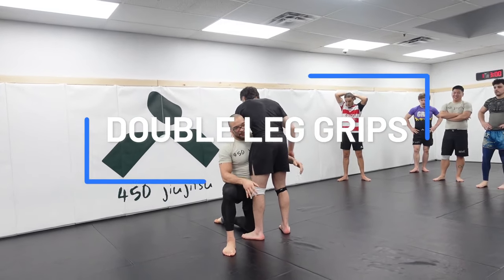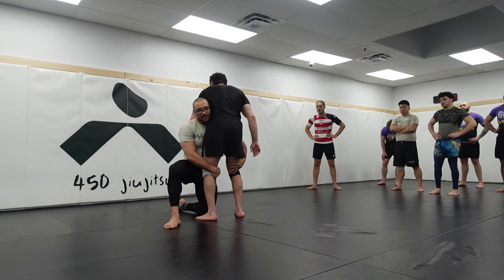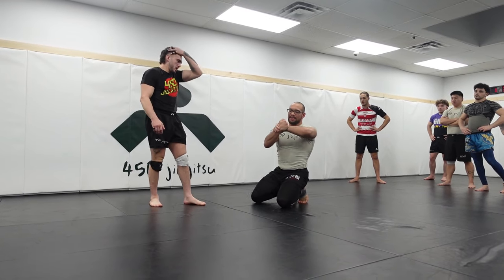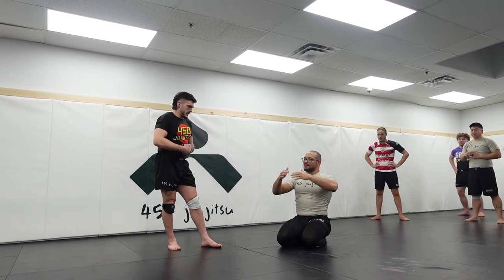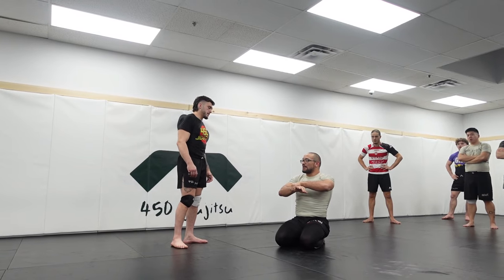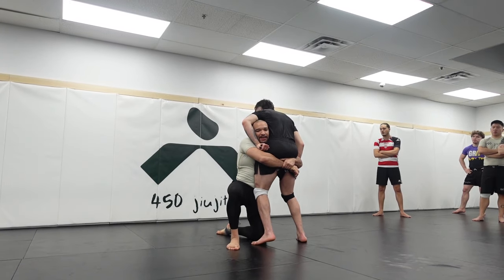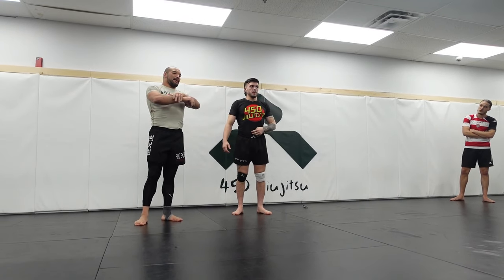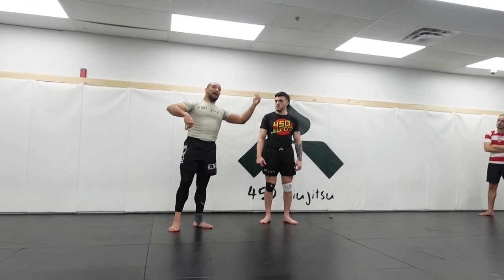The BEST Way to Grip a Double Leg for Brazilian Jiu Jitsu (WITHOUT Getting Submitted)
In this video I'll be addressing a pretty nuanced position:

The Double Leg Takedown Grips.

The Double Leg has many different potential grips.

In this video I break down 2 and I also tell you the benefits of both and the downfalls of each.

For the purpose of Brazilian Jiu-Jitsu and Submission awareness, I put a heavy focus on one over the other and I explain why in more detail in this video.

The Double Leg is often known as a prime-time opportunity to get access to Guillotine Chokes and Kimuras, but when you make this one tiny grip adjustment, you'll pretty much kill any chance of either of those happening to you in BJJ.

Of course, there are no absolutes.

If you'd like to learn more, you can find my Takedown for BJJ Instructionals at Brandonreed3x.com/store

- Brandon Reed